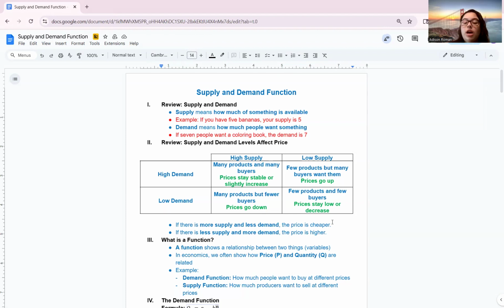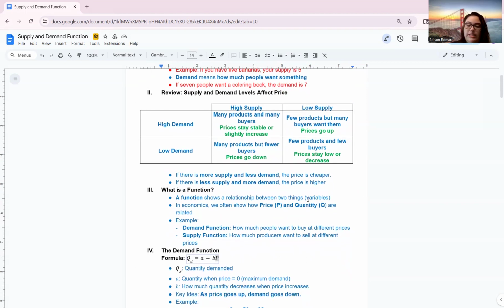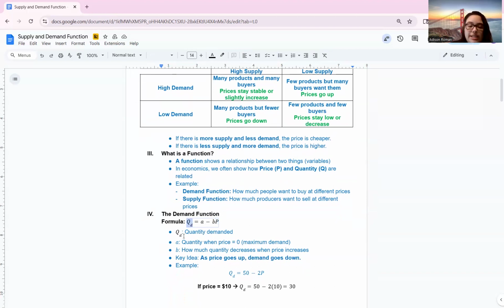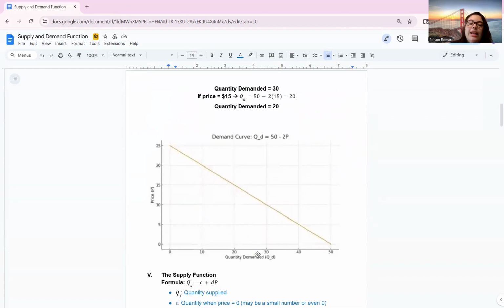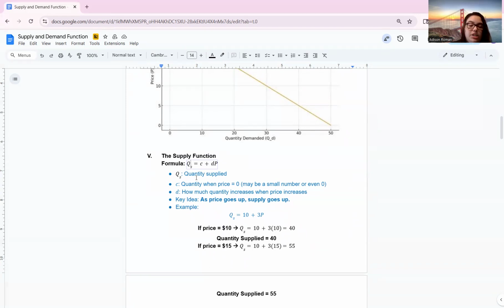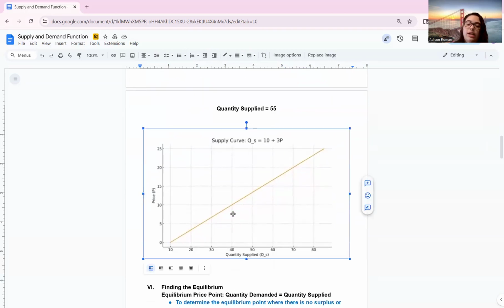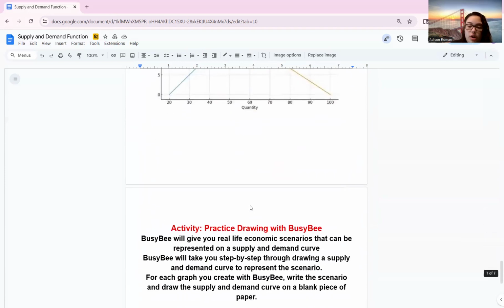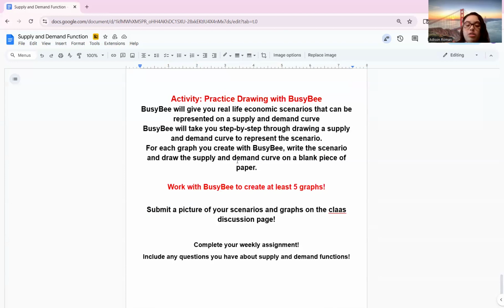November 4, 2025